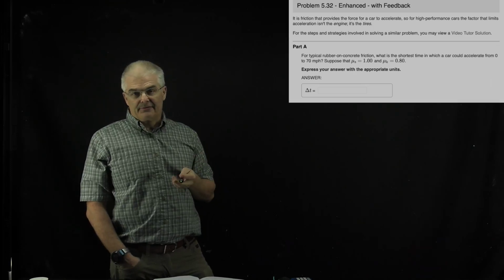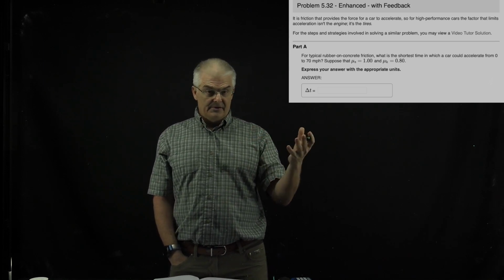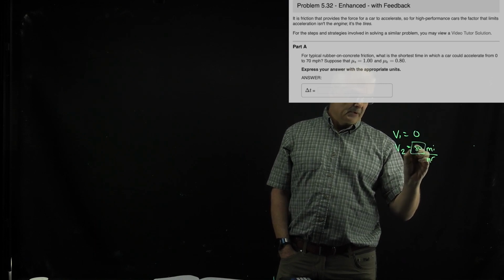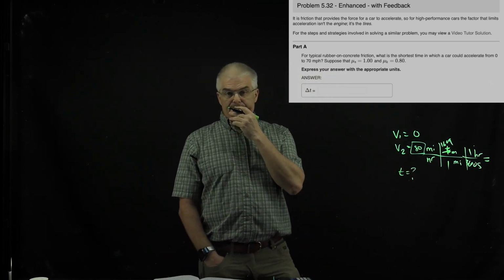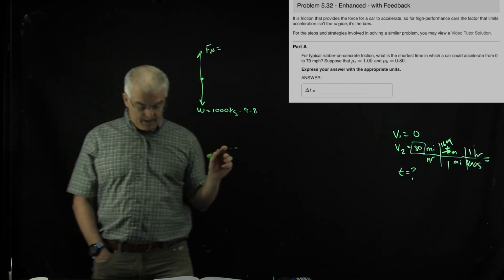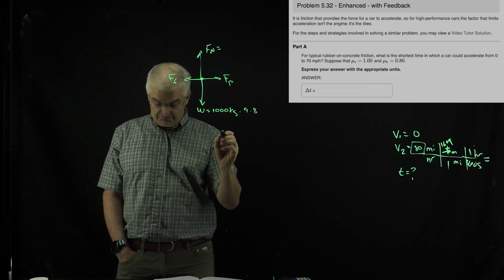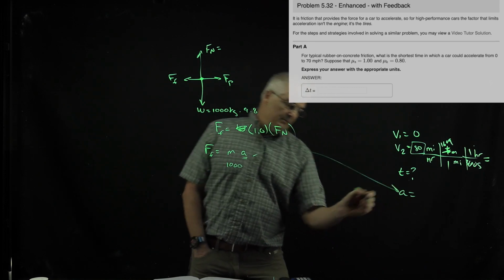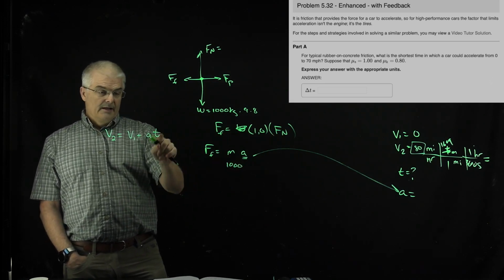Mastering Physics 5.32 Explained. - It is friction that provides the force for a car to accelerate..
It is friction that provides the force for a car to accelerate, so for high-performance cars the factor that limits acceleration isn't the engine; it's the tires. For typical rubber-on-concrete friction, what is the shortest time in which a car could accelerate from 0 to 80 mph? Suppose that μs=1.00, μk=0.80, and μr=0.02. Express your answer to two significant figures and include the appropriate units.